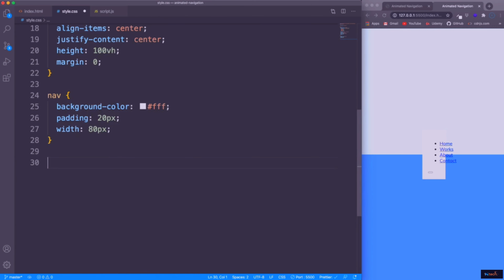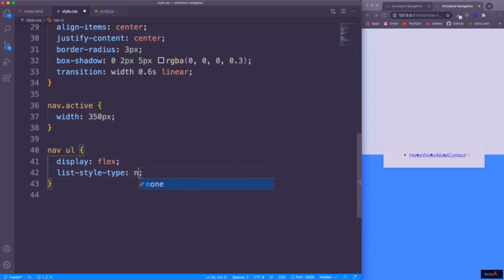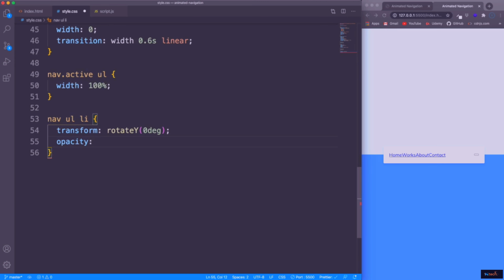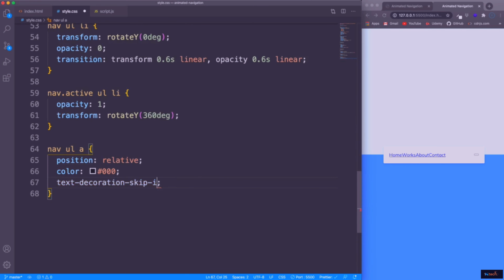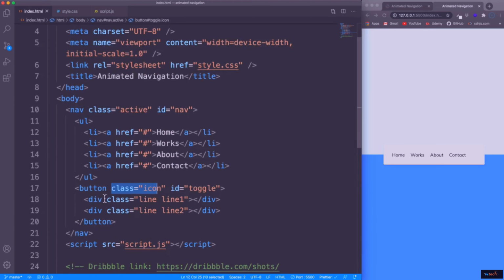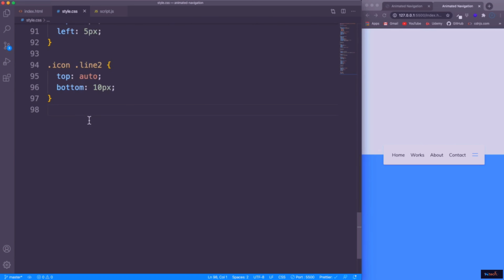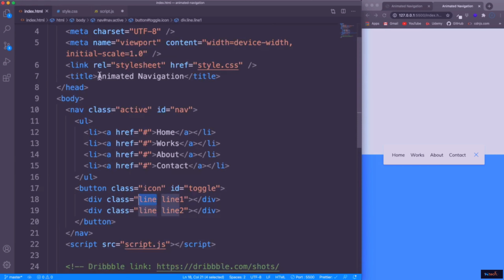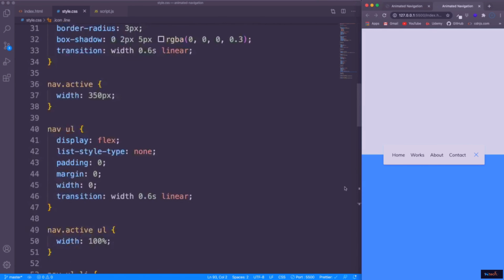Building an Animated Navigation Menu with HTML, CSS, and Js | Day 14 of 100 Days of Code Challenge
Welcome to Day 14 of our 100 Days of Code Challenge! In today’s tutorial, we’re creating an eye-catching animated navigation menu using HTML, CSS, and JavaScript. This project will help you enhance your web design skills by adding stylish, interactive elements to your website's navigation system. Animated navigation menus not only improve the aesthetics of your site but also enhance the user experience.

In this tutorial, we’ll cover:

1. Introduction to Animated Navigation Menus: Learn about the benefits of animated navigation and why it’s essential for modern web design.
2. Setting Up the Project: Begin by setting up the HTML, CSS, and JavaScript files necessary for our project.
3. Creating the HTML Structure: Build the basic layout of our navigation menu, including links, buttons, and icons.
4. Styling the Menu with CSS: Style the navigation bar to look sleek and modern, ensuring responsive design and compatibility across devices.
5. Adding Animations with CSS and JavaScript: Use CSS for smooth transitions and JavaScript to add interactivity, such as toggling the navigation and adding effects like hover and slide-in.
6. Enhancing User Experience: Make the navigation menu responsive for mobile and tablet devices, and ensure that the animations provide a seamless experience.
7. Testing and Debugging: Test the navigation across different browsers and devices to ensure it works smoothly and looks great.

By the end of this tutorial, you’ll have a fully functional animated navigation menu that can be easily integrated into any web project. Whether you’re a beginner or an experienced developer, this project will provide valuable insights into creating stylish and interactive navigation menus.

Let’s get started and bring your website’s navigation to life!

All code used or demonstrated in this video belongs to the respective creators unless otherwise stated. HighTech channel does not claim any ownership of third-party resources. The coding examples provided are for learning purposes, and viewers are encouraged to review official documentation and licensing for any third-party tools or libraries.

🔍 Stay Updated!